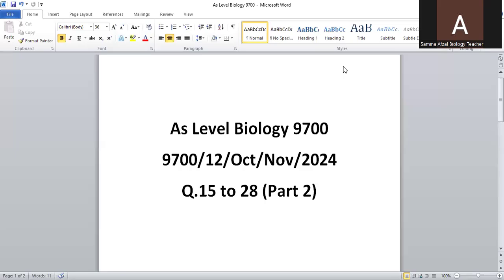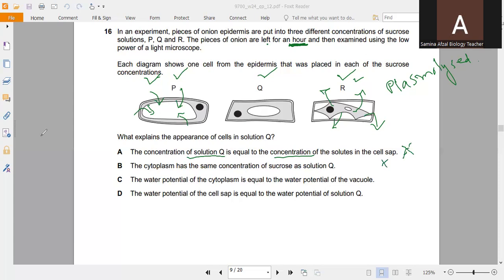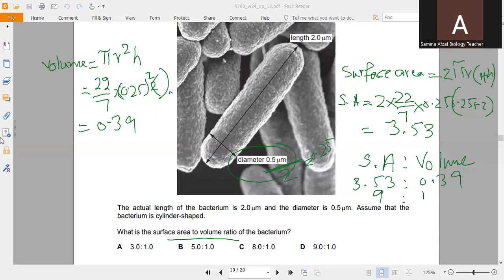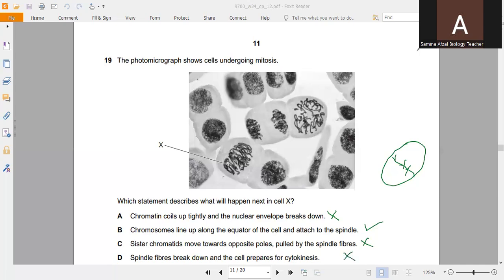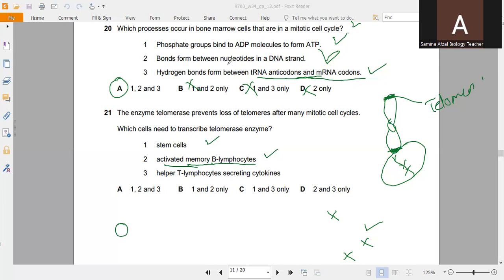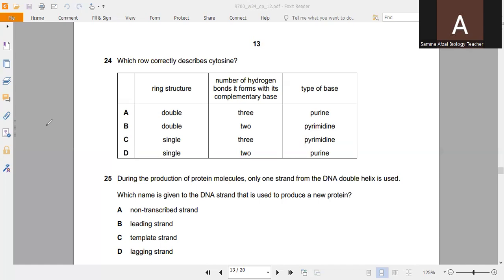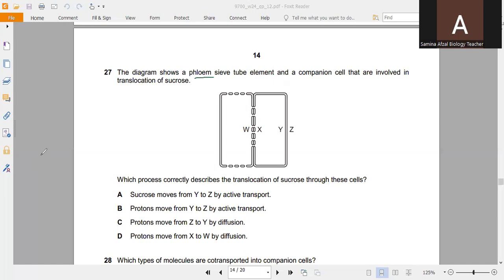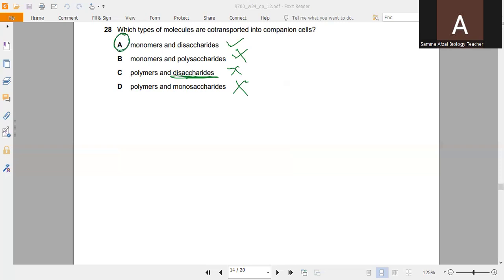As Biology 9700 P 12 Oct Nov, 2024 Q 15 to 28 ( Part 2)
2nd Part of the paper 9700/12/Oct/Nov/2024 has been uploaded. Watch the video for Cambridge Exams 2025.
Thanx.